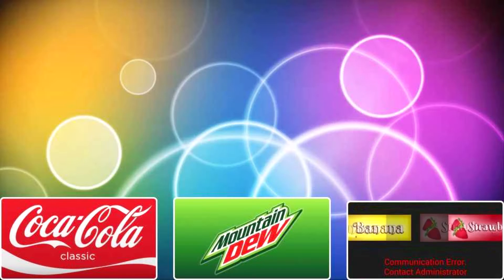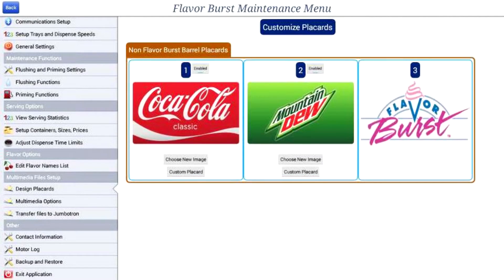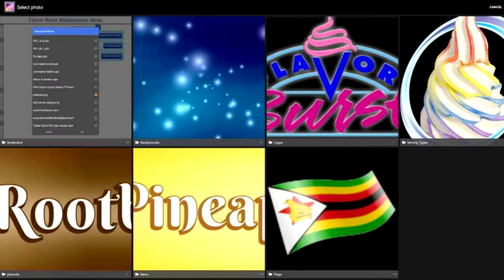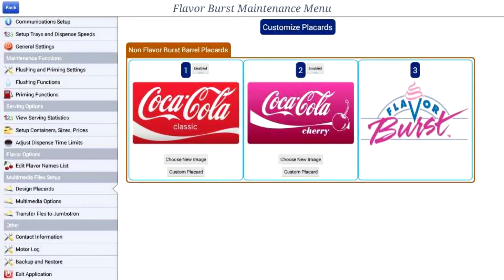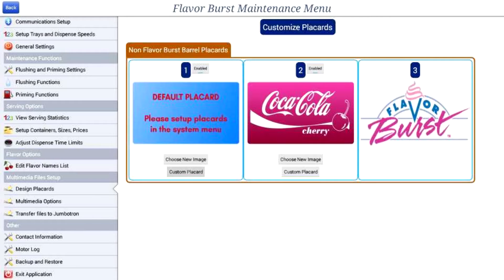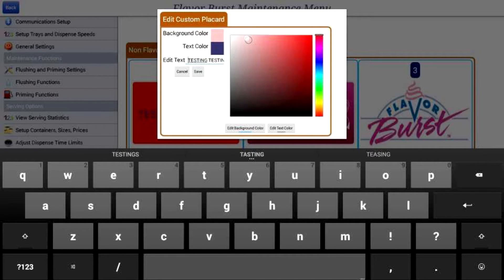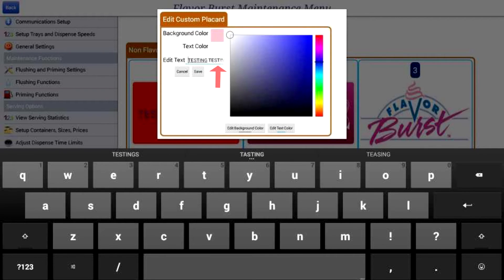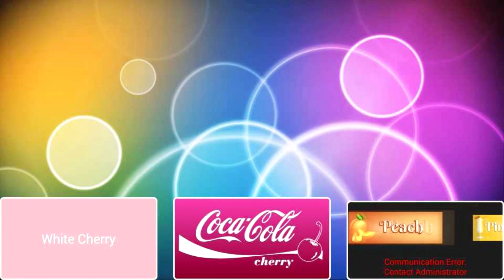Design Placards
This tutorial explains how to change the placard images displayed on the flavor selection screen on the Jumbotron.  You can change to existing image on your Jumbotron, design your own simple placard, or transfer your own image to the Jumbotron.